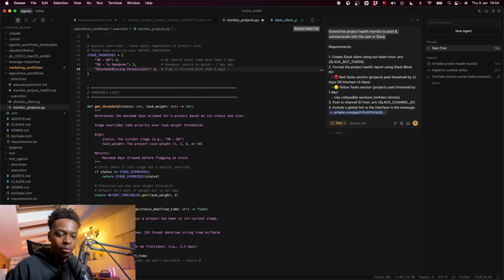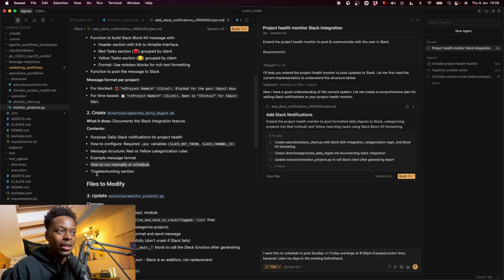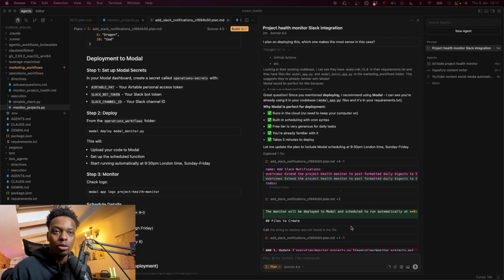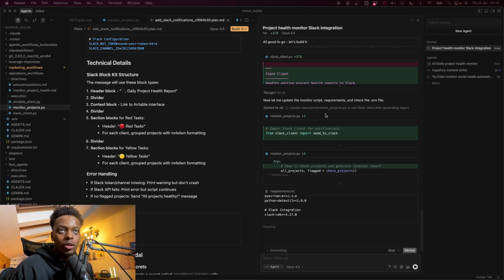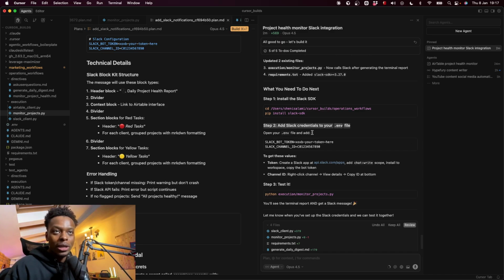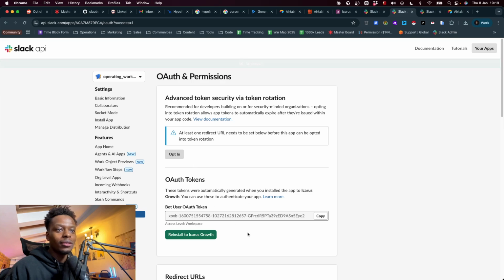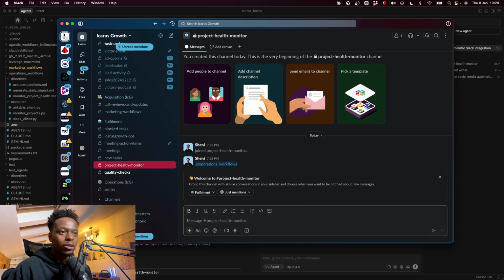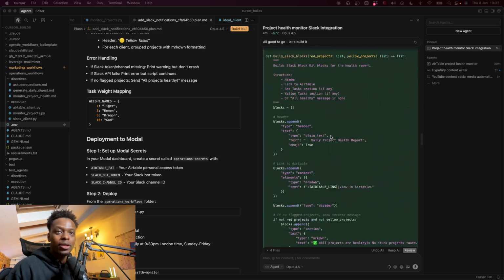Connect Slack to your agentic workflows (watch along)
Chapters:
0:00 Introduction and Project Overview
2:00 Plan Creation and Scheduling
4:00 Modal Deployment Discussion
6:00 Agent Build Execution
7:30 Slack App Setup
9:00 Bot Token Configuration
11:00 Testing and Bot Invitation
12:00 Running the Integration
13:00 Results and Improvements
14:00 Wrap Up